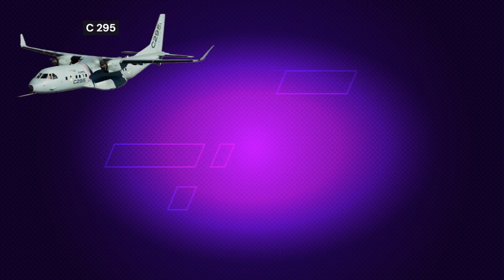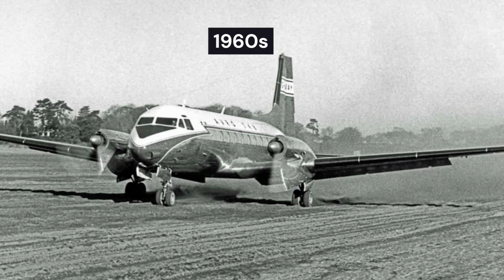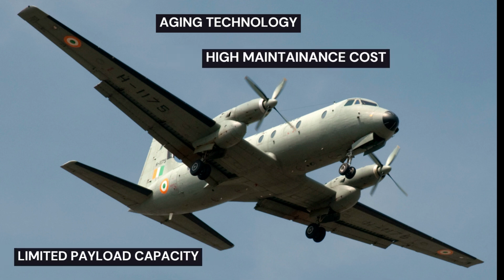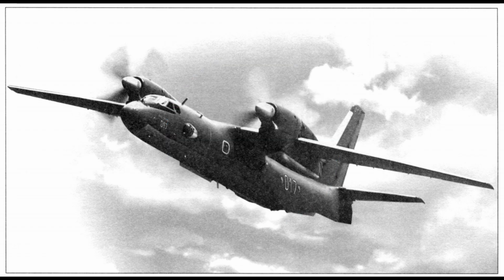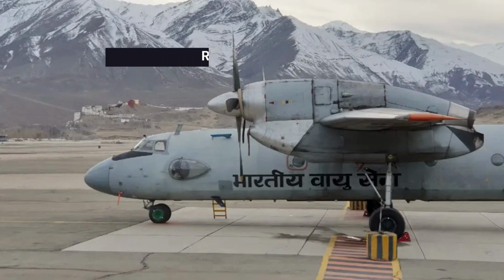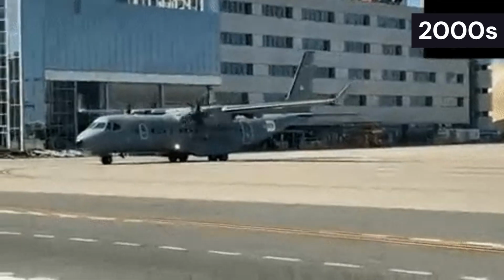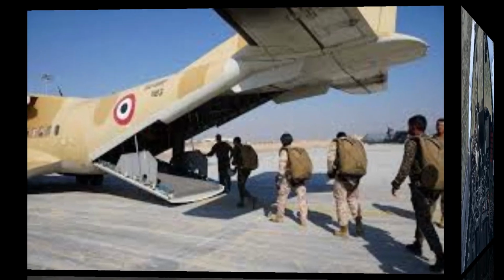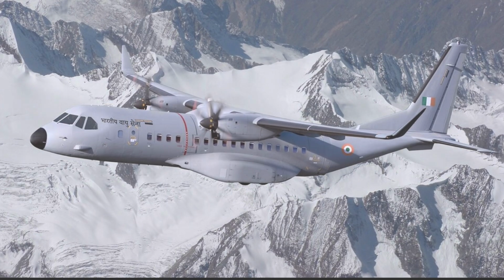GUARDIANS OF THE SKIES - IAF 🇮🇳🇮🇳🇮🇳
A comparison of all the tactical military medium transport aircrafts of Indian Air Force, namely: C-295, AN-32 and AVRO.
Understanding why all the AVROs are being replaced, AN-32s are being upgraded and C-295s being introduced in IAF.